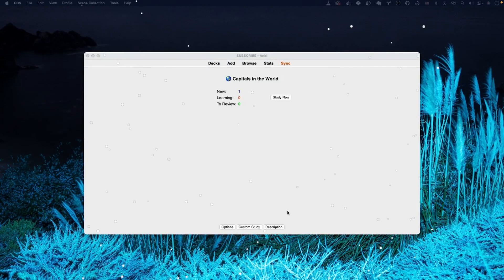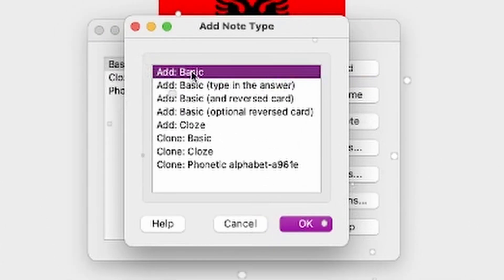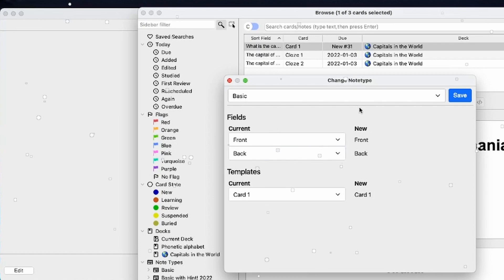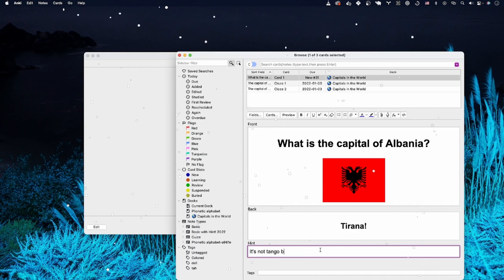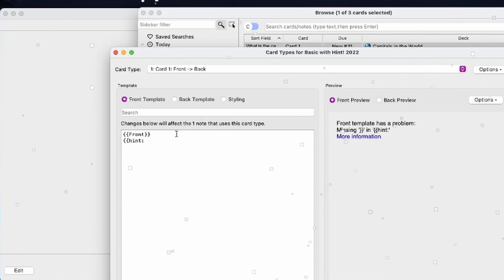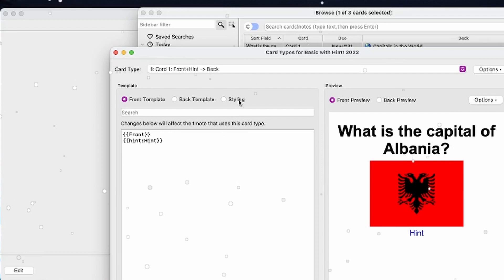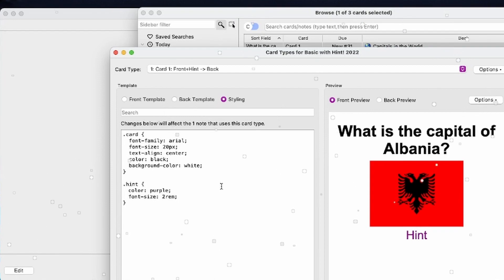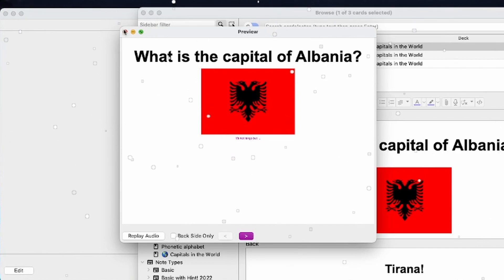How to use hints in Anki